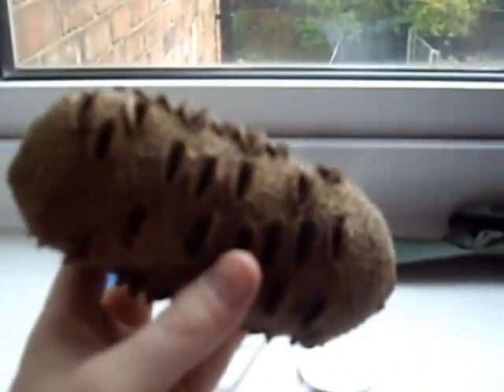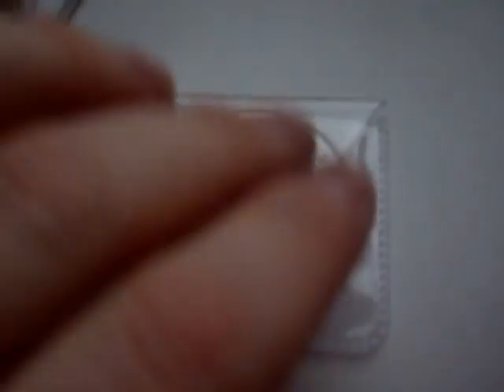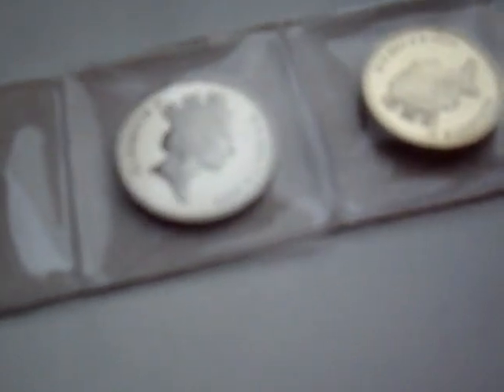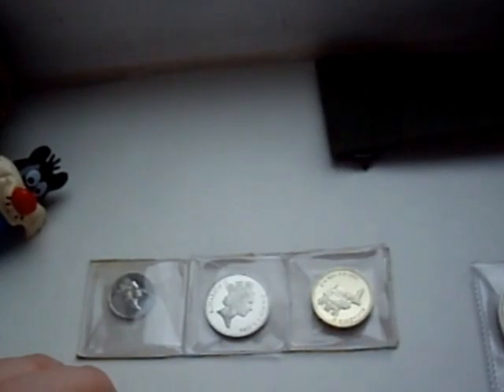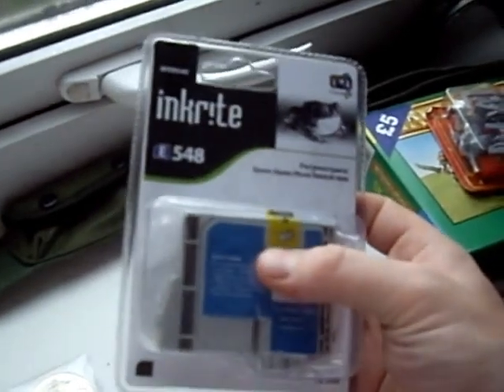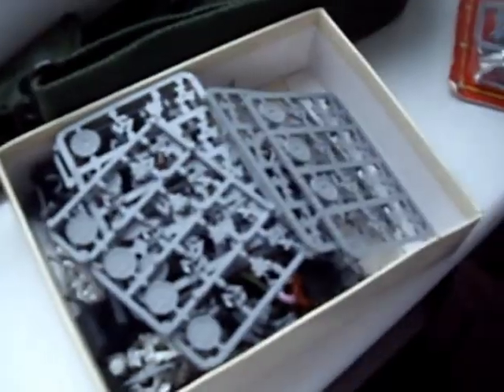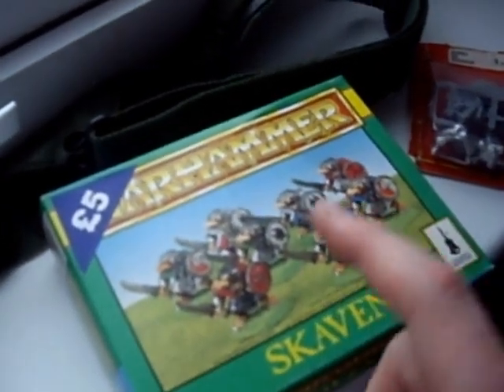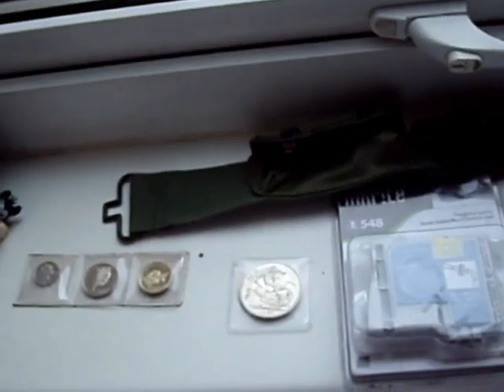English picker thrift haul no 46 - Pez and games workshop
A quick haul video of some of my thrift store pickups, look out for ink cartridges and games workshop models.